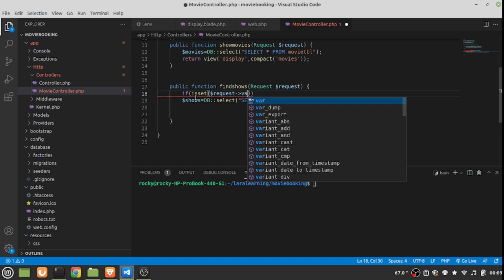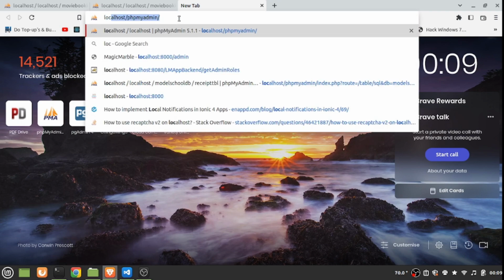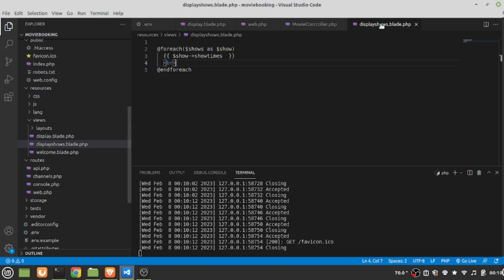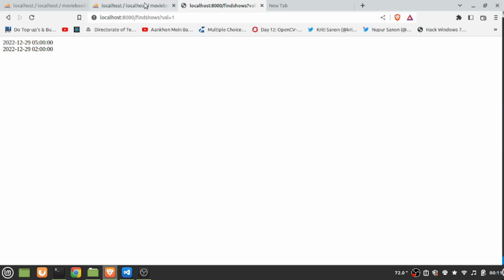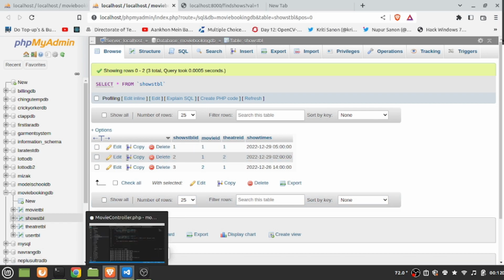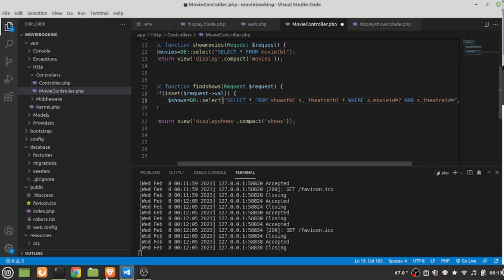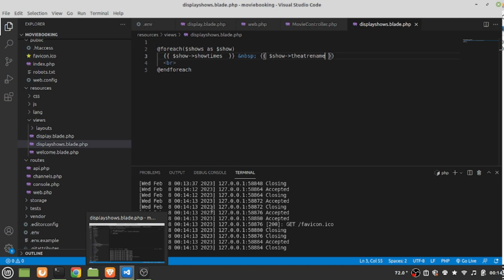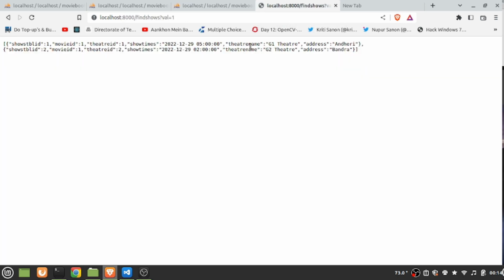Laravel Movie Ticket Booking Project - Part 3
In this video series, we will build a Movie Booking System using Laravel with a MySQL backend server. In this video, we continue from where we left off in the 2nd video and complete fetching shows and their timings. We would be doing more interactive stuff in upcoming videos. Hope it helps.